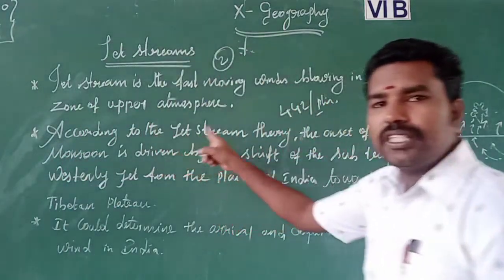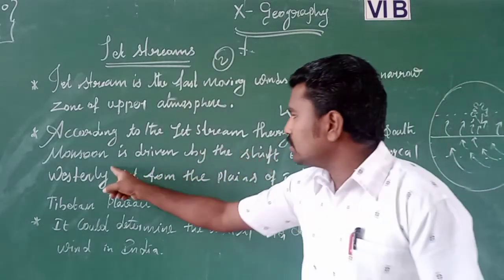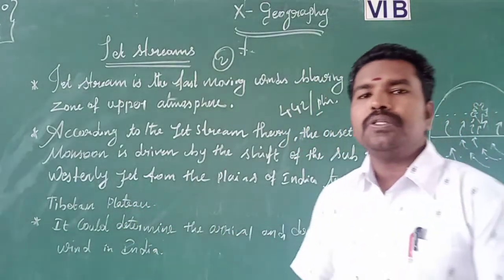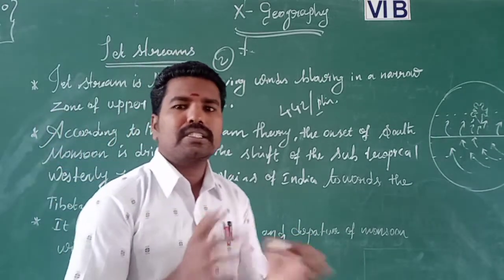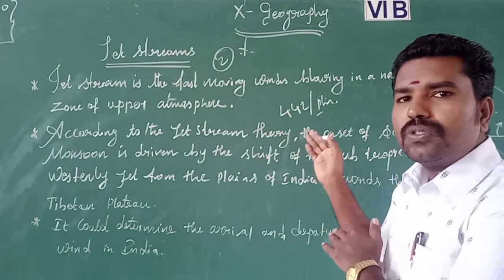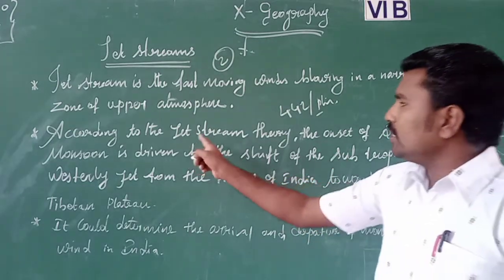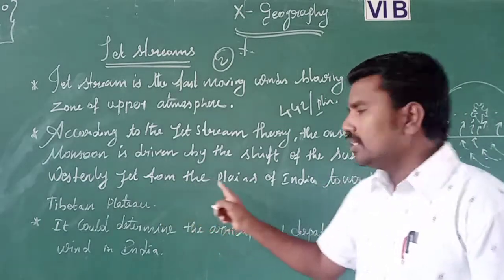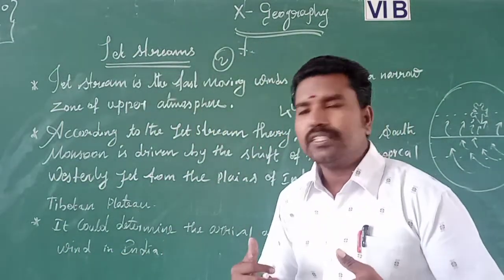10 the climate and natural vegitation of India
Jet streams theory